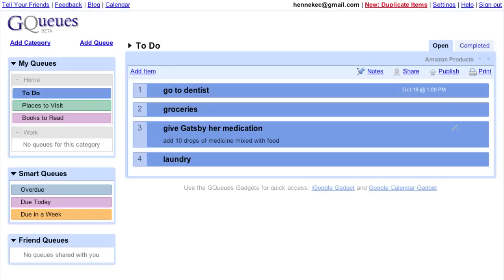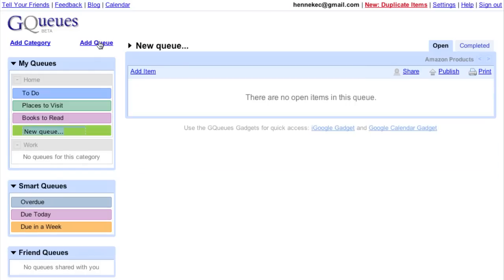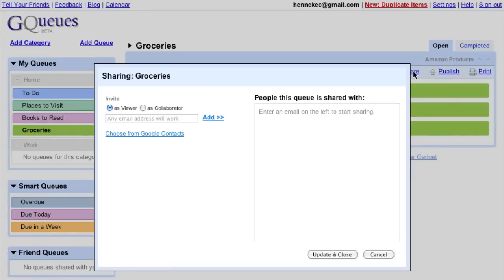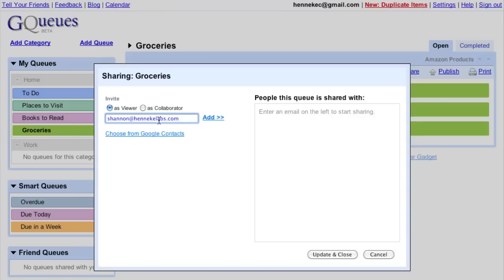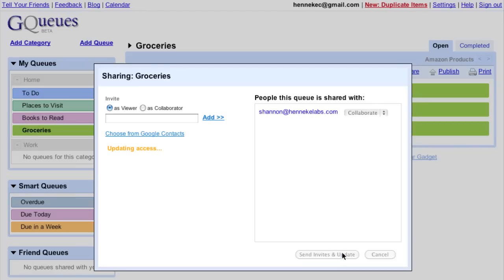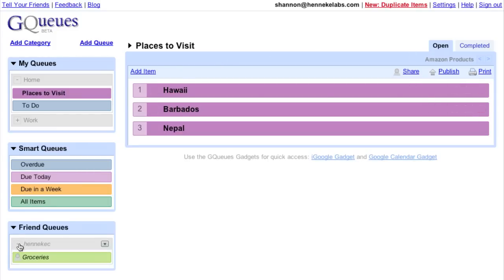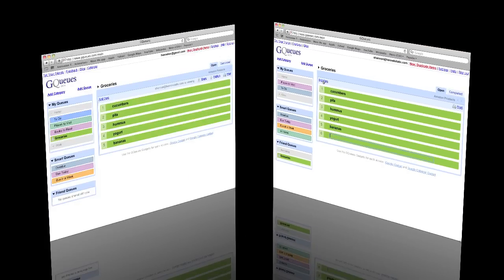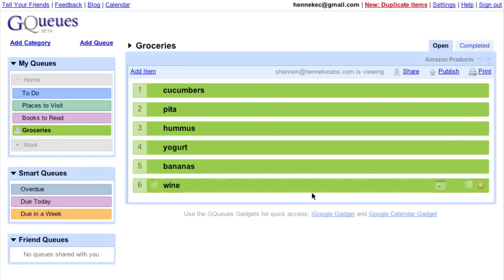Sharing and Collaboration in GQueues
See how to share your lists with others and collaborate. GQueues is a full-featured task manager for your Google Account and Google Apps account and includes Google Calendar integration, tagging, assignments, sharing, subtasks, repeating tasks, Smart Queues, reminders, a mobile version and more.